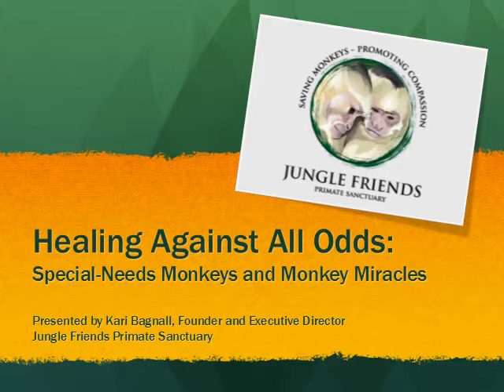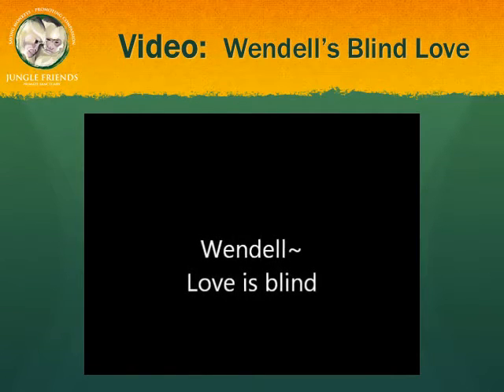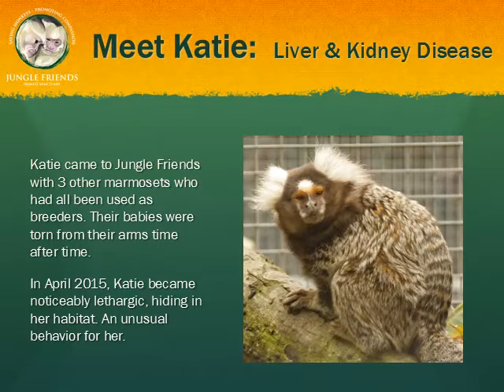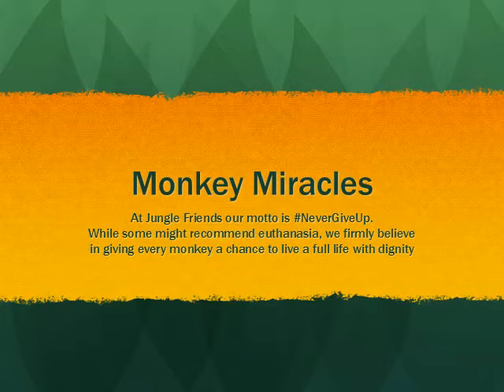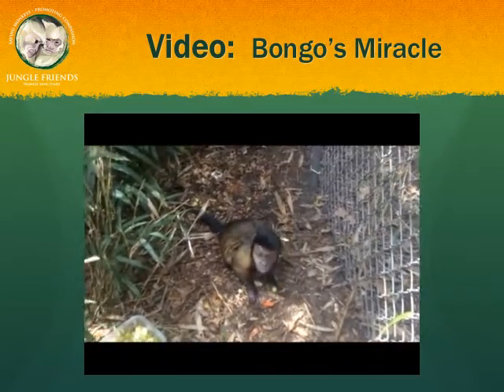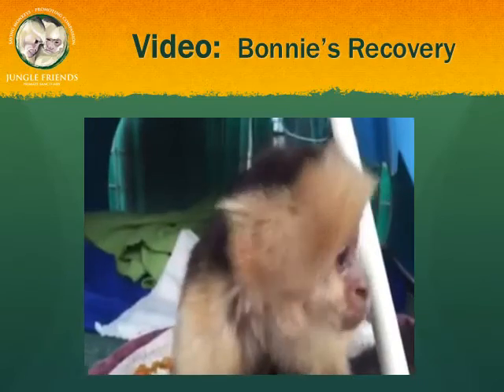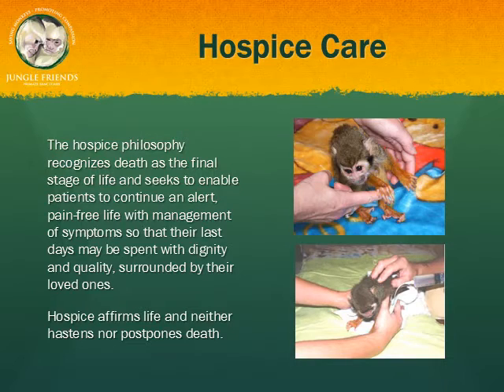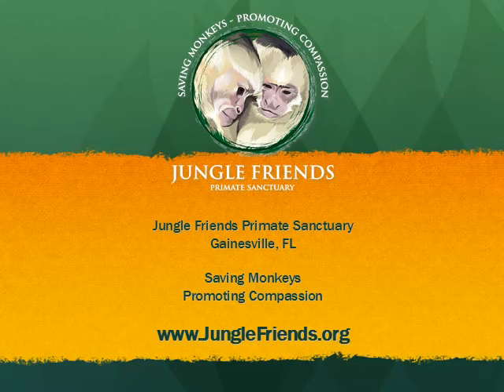Healing Against All Odds: Special-Needs Monkeys & Monkey Miracles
In this NAPSA Virtual Workshop Video, Jungle Friends Primate Sanctuary presents Healing Against All Odds -- a series of inspirational stories involving some of the special-needs monkeys living at Jungle Friends. We'll also share a few of our Monkey Miracles and practices in caring for special-needs monkeys.